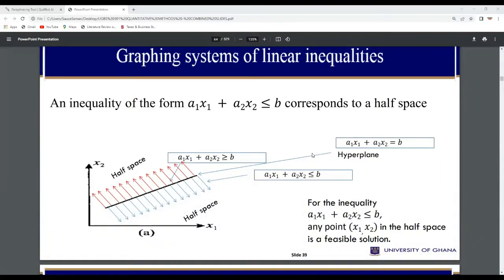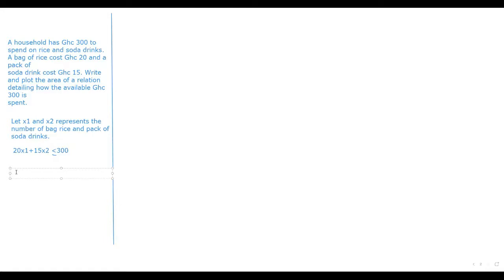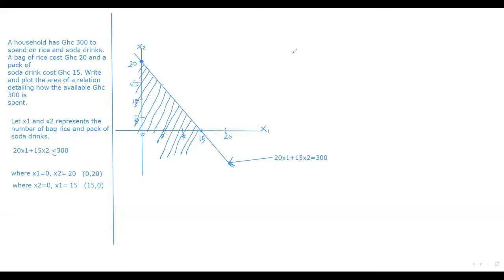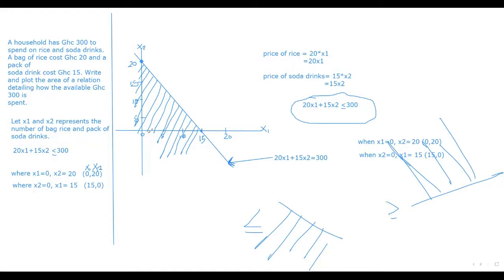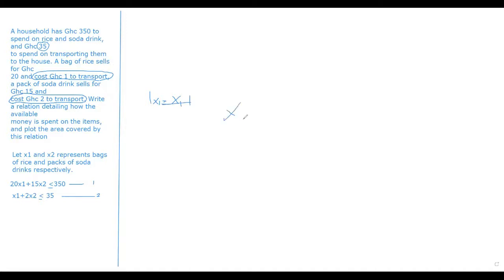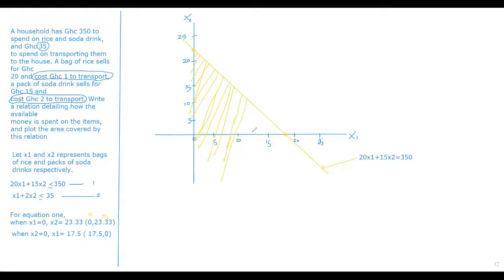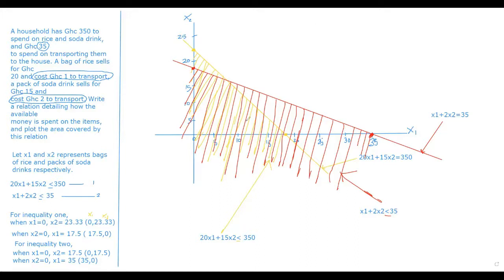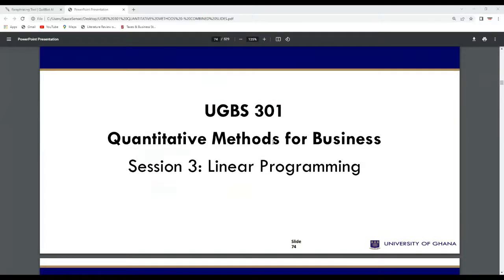UGBS 301 QUANTITATIVE METHODS DISCUSSION WEEK 5 GRAPHING SYSTEMS OF LINEAR INEQUALITIES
In this we learnt more about graphing systems of linear inequalities. In the next video we are going to learn Linear Program, the model formulation and also how to use MS Excel (Solver) to solve LP question.